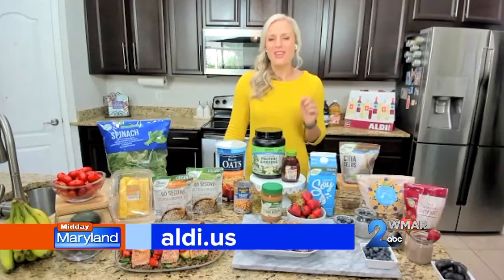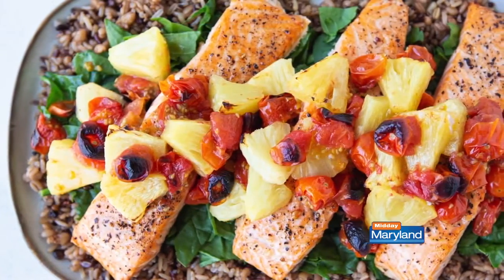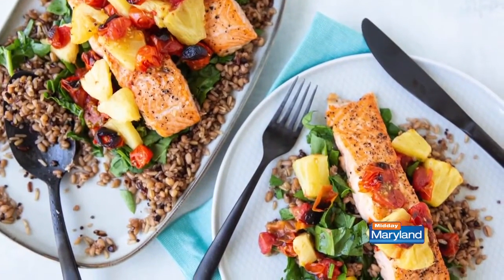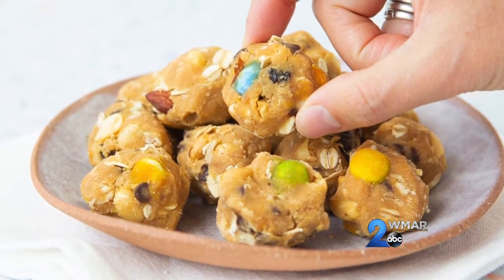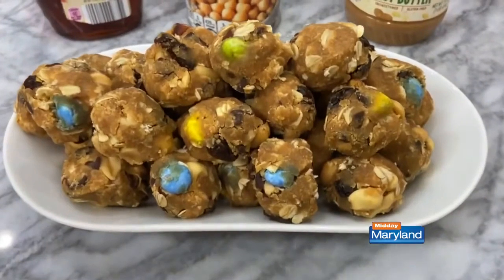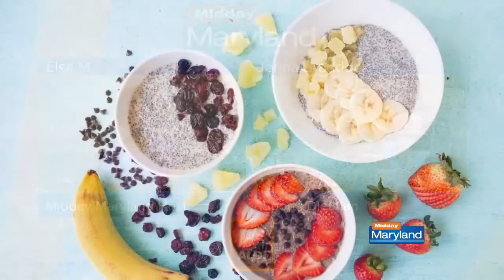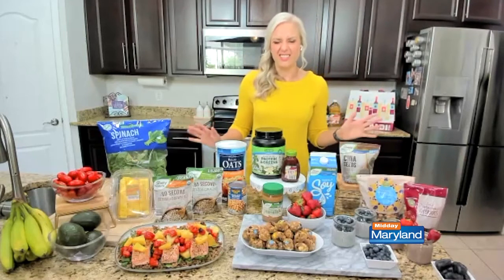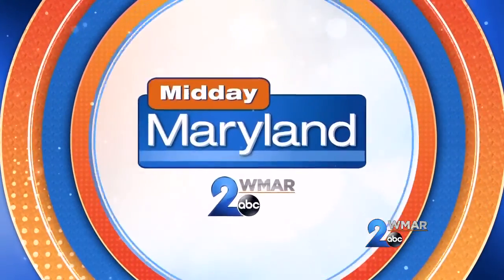Aldi - Back to School Meals